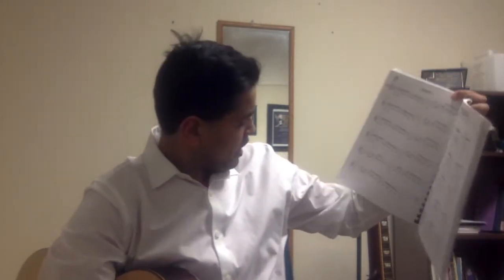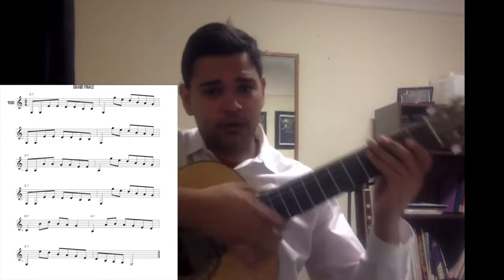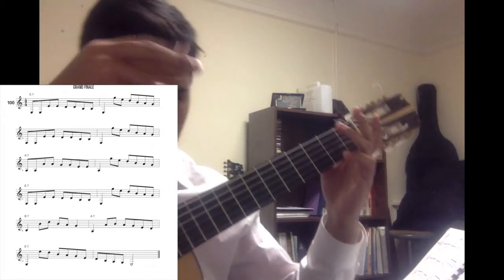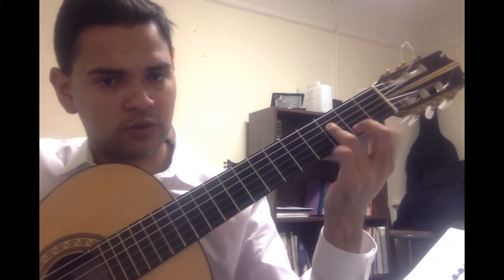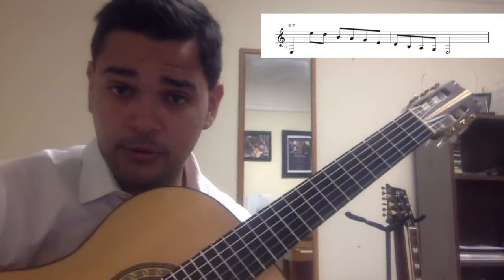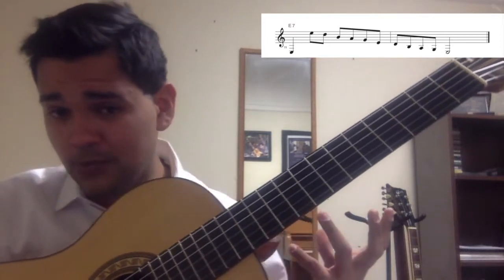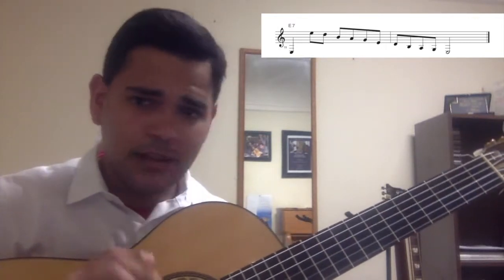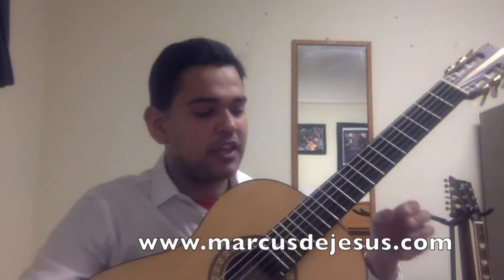Blues Lesson 1#